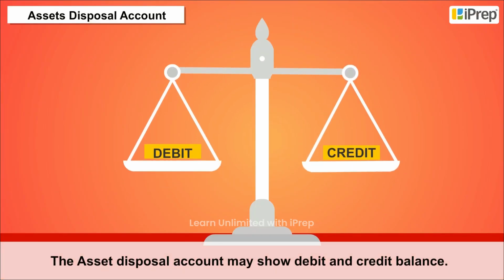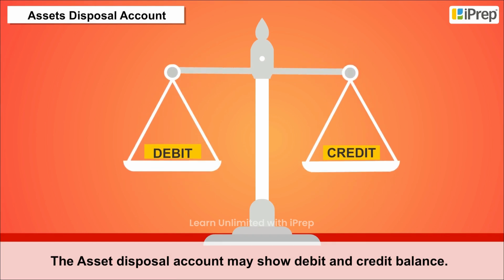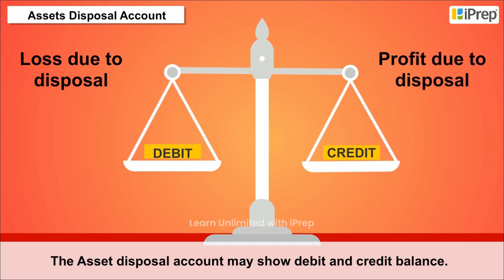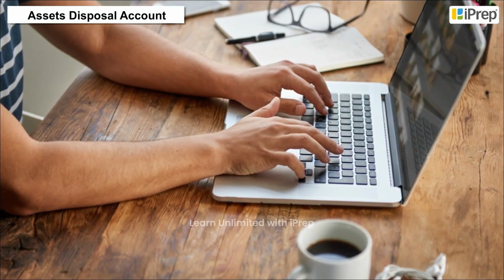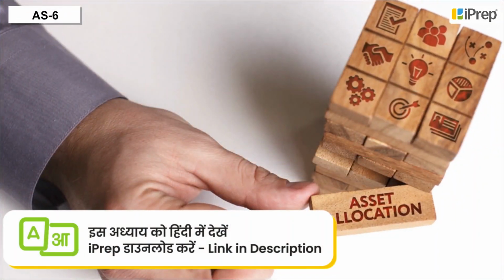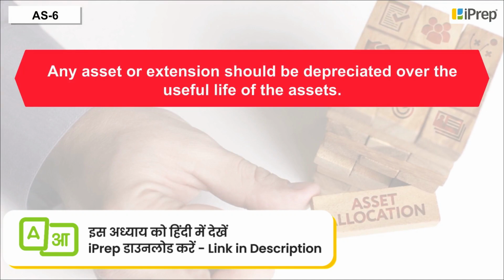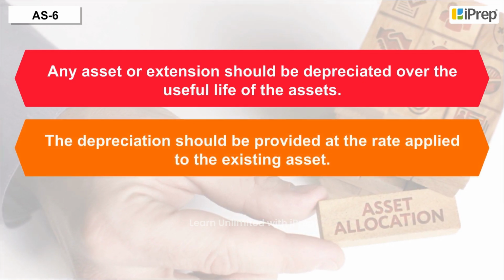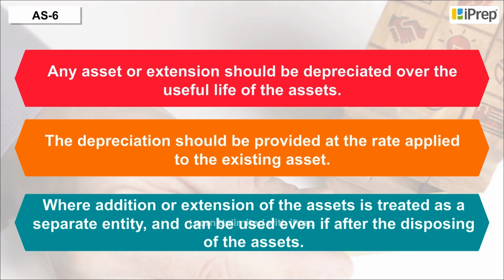Use of Disposal Account | Depreciation, Provisions and Reserves| Accountancy | Class 11th | iPrep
"In this video, we explore the *use of disposal account*, an essential aspect of accounting that helps track the financial implications of disposing of fixed assets. We will clarify the role of the *disposal account in accounting* and how it aids in accurately recording the sale or retirement of assets. By the end of this video, you will understand how to create and utilize a *disposal account*, ensuring you are equipped to handle asset disposals effectively in your financial records.

This topic is part of *Class 11 Accountancy Chapter 7 – Depreciation, Provisions, and Reserves*, where we cover various aspects, including *depreciation provisions and reserves class 11th* and B.Com 1st year. We have also uploaded other topics from this chapter separately and created a playlist for easier navigation. Don't miss out on enhancing your understanding of this crucial subject. For more resources covering all subjects, download the iPrep App Now!"

iPrep offers rich and comprehensive learning content for Nursery to 12th including:

✅ Chapter-Wise Assessments
✅ Co-curricular Courses
✅ Career Orientation

In this video, we have explained Advantages and Limitations of Straight Line Method , an important concept in the chapter, Depreciation, Provisions and Reserves from Accountancy for Class 11th.

✅ Chapter-Wise Assessments
✅ Co-curricular Courses
✅ Career Orientation